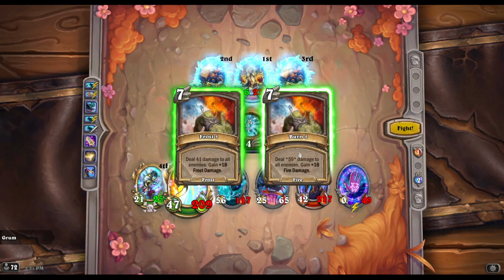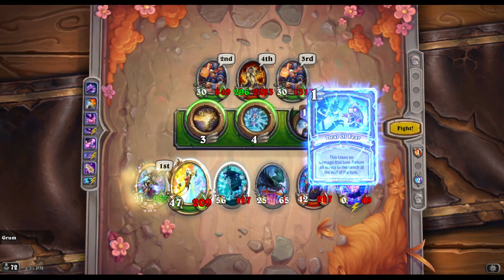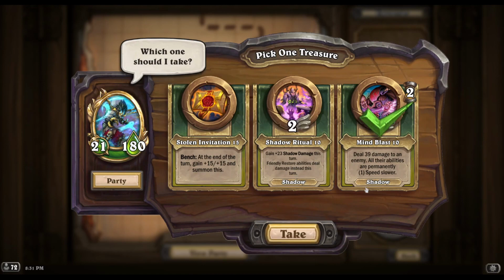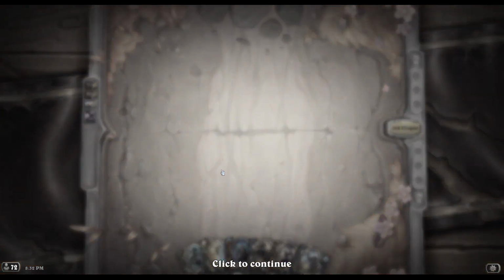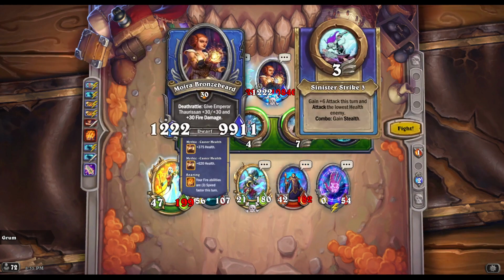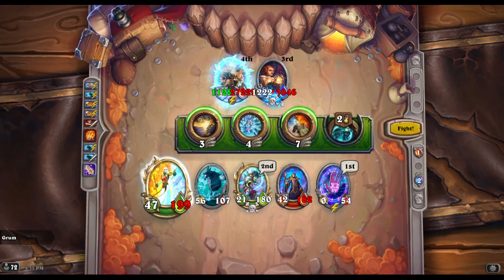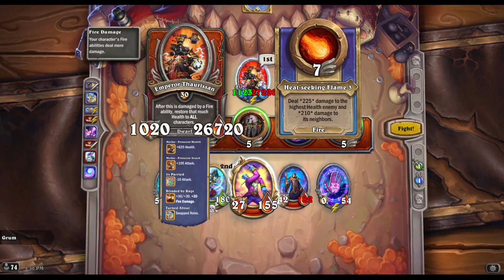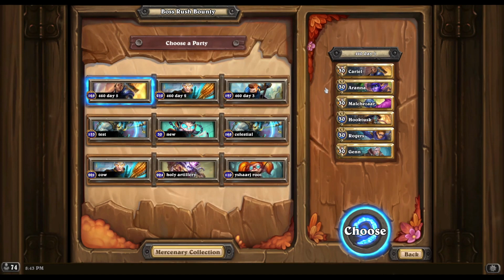Level 460 Day 6 - Artillery Strike into 27345 HP? No problem - Hearthstone Mercenaries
Good luck if you decide to try this yourself. Celestial Protection seems like the safer option, and the best option is farming Day 5 for lots of renown while skipping day 6 entirely, but I won't tell you how to live your life.

Deck Code:

CKnYuAUSDDQ2MCBkYXkgNiBBUxgBIkEKCQiYAxC6AzjICAoJCPkBEIQCOKgECggIIxDQAzjMAQoJCLUCEN4COI8GCgkIjQMQlgM4iAgKCQjyARD+ATiSBCgD